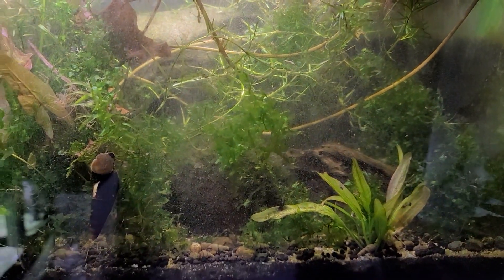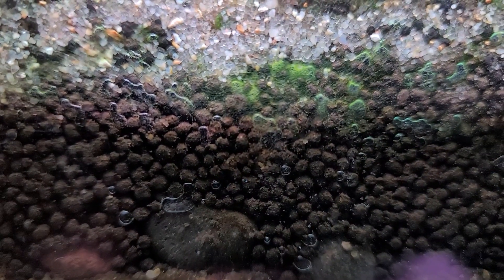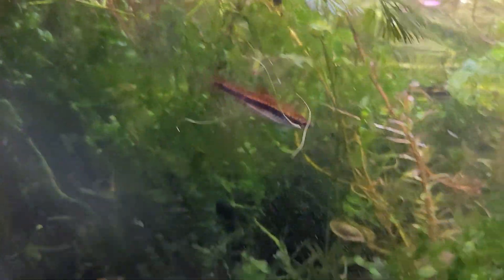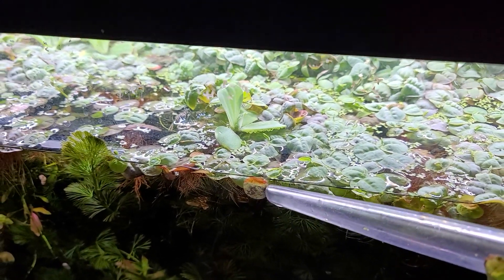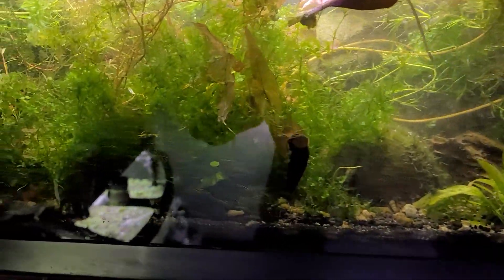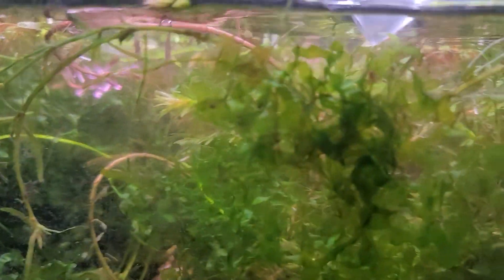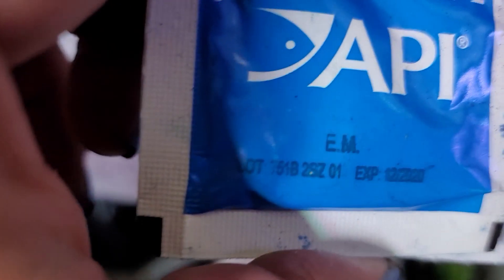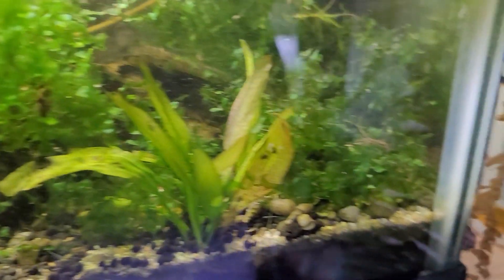Diagnosing, Treating & Curing Blue Green Algae in Freshwater Aquariums. The Danger of Cyanobacteria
MY FAVORITE ONLINE SHRIMP DEALERS

The Best Prices & Links to:
10 Gifts & Gadgets Under $10

20 Filter Media Bags For Only 9.99 killer Deal!

2 bags of the best shrimp and snail food out there!

(OVER 10. OOOPS!)

LINKS TO STUFF I LOVE USING!